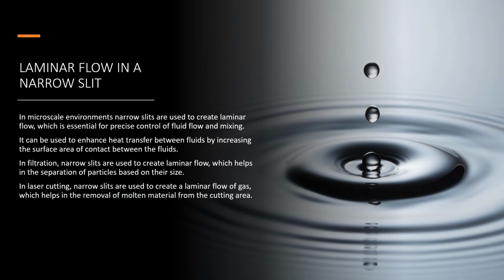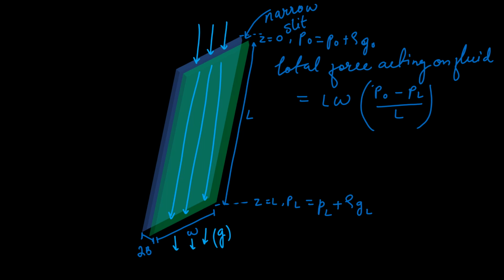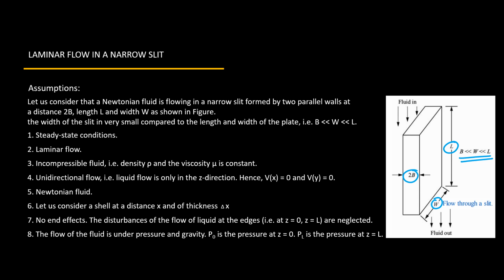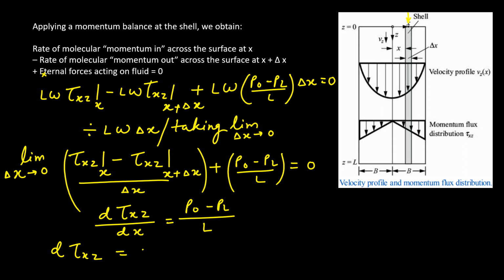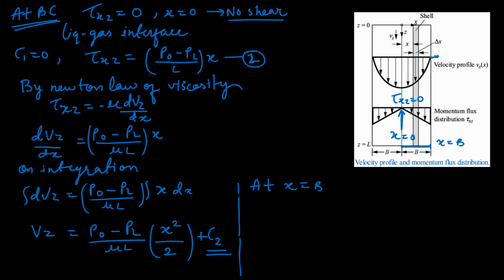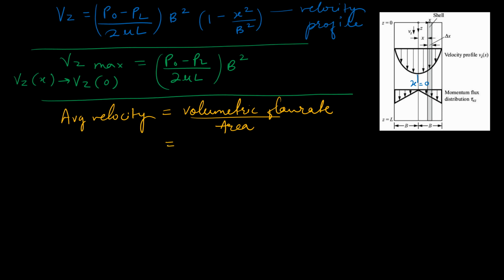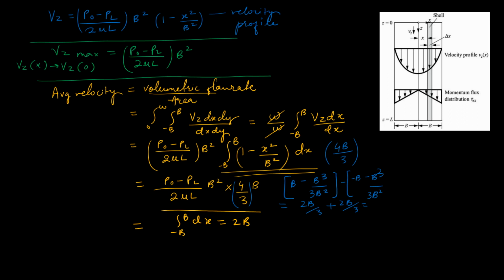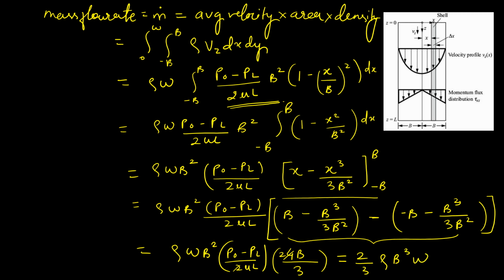LAMINAR FLOW IN A NARROW SLIT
*(watch derivation in 2x for a better experience)*
Laminar flow is a smooth, orderly flow of a fluid in which it moves in parallel layers with minimal mixing or turbulence. It is characterized by well-defined streamlines and is important in various engineering fields, including microfluidics, lubrication, and drag reduction.

It's important to note that as the flow rate increases or the dimensions of the channel change, the flow might transition from laminar to turbulent. This transition often occurs at a certain critical Reynolds number, beyond which the flow becomes turbulent, characterized by chaotic and irregular motion of the fluid particles.

Understanding laminar flow in narrow slits is crucial in various fields, including fluid dynamics, engineering, and the design of microfluidic devices, where precise control and understanding of fluid behavior at small scales are essential.